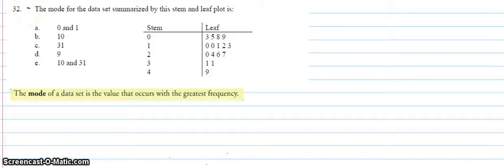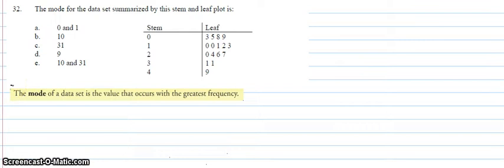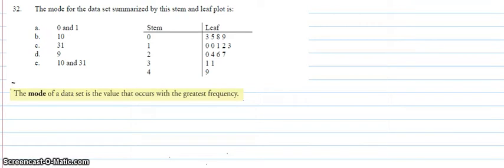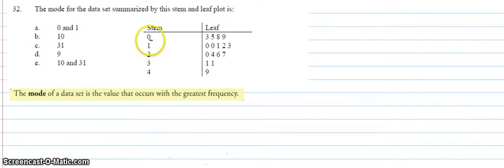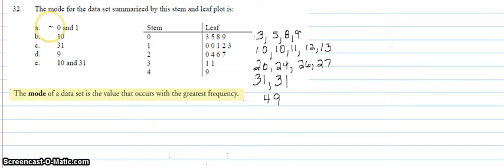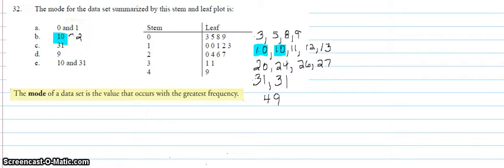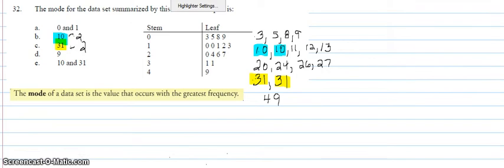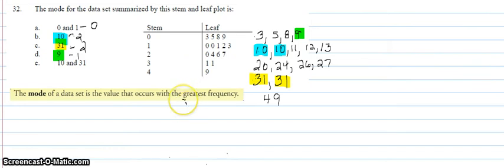Math 1340 Final Exam Review Problem 32